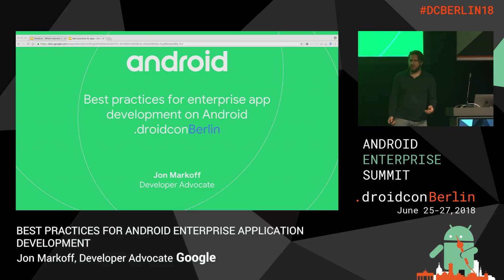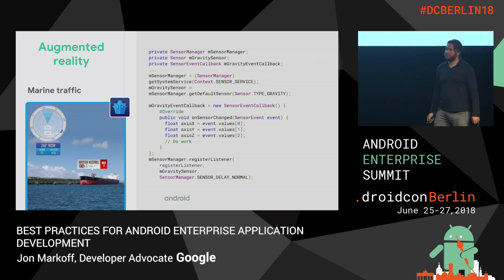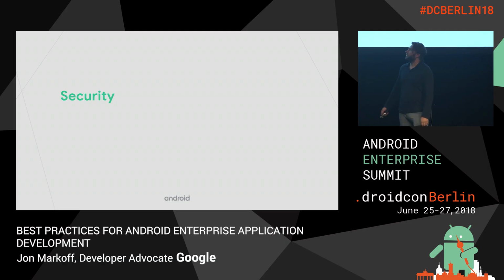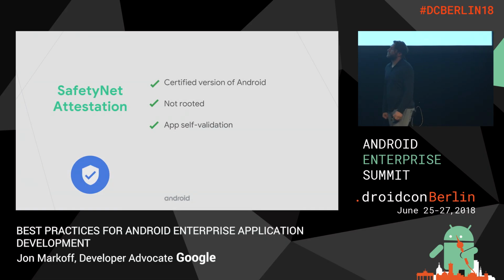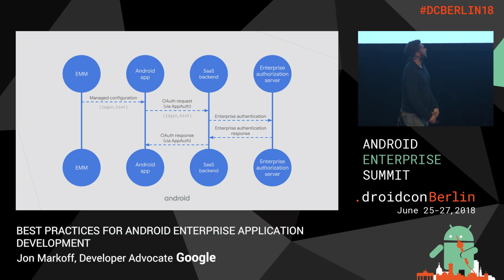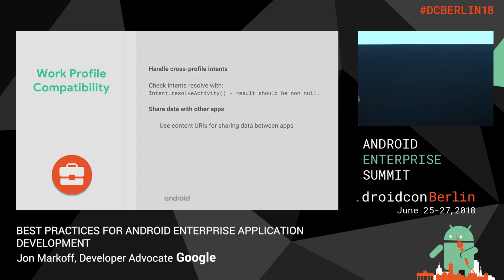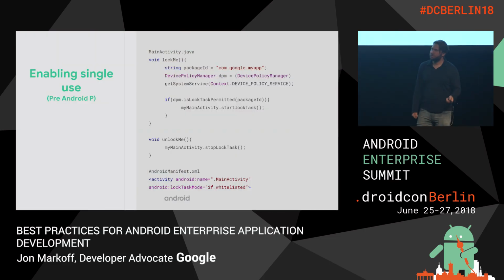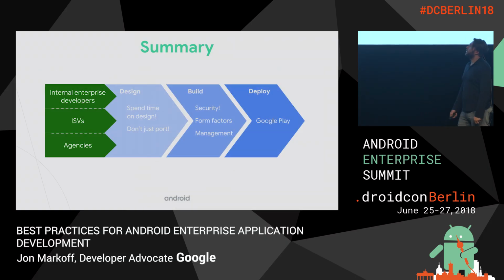DCBerlin18 Best Practises for Android Enterprise Application Development